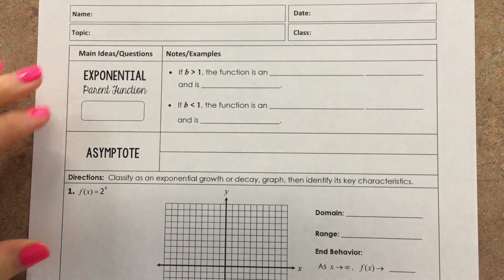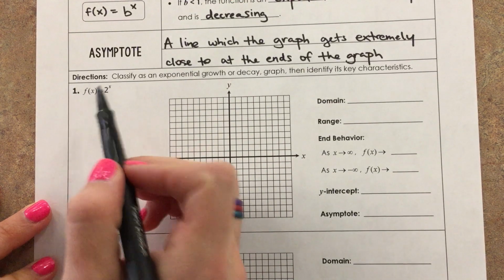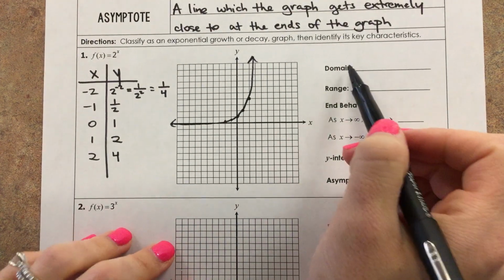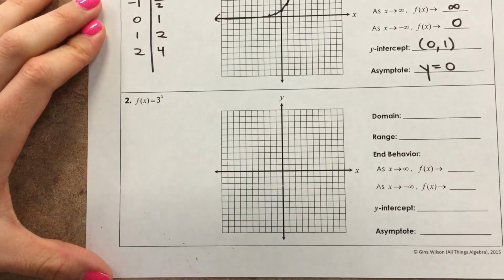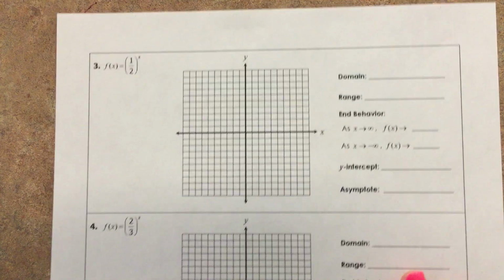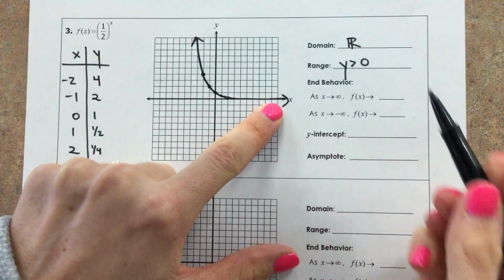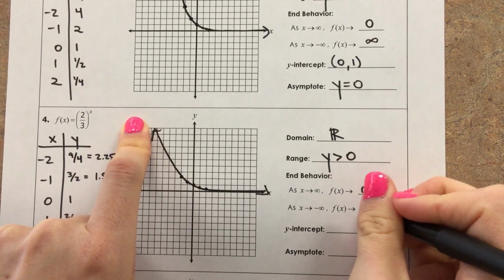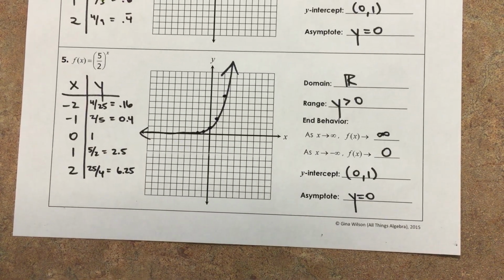Unit 7 Lesson 1 (Part 1)